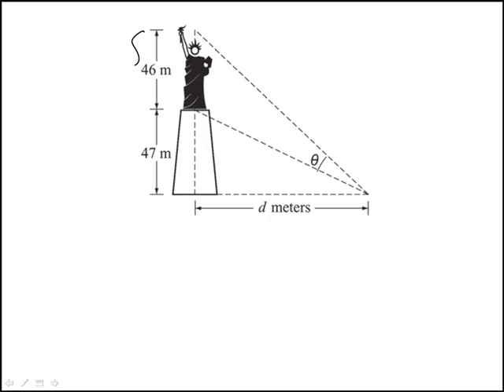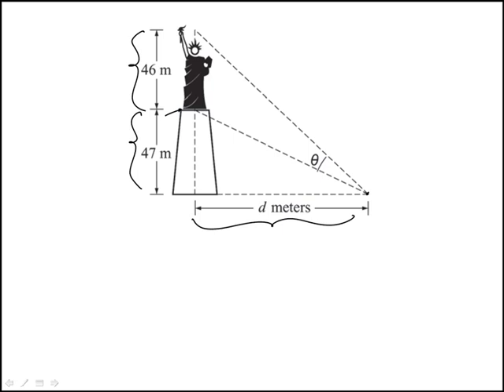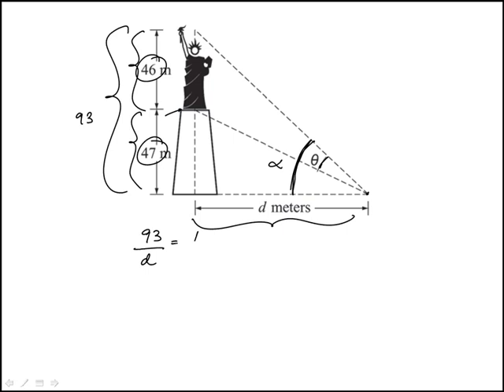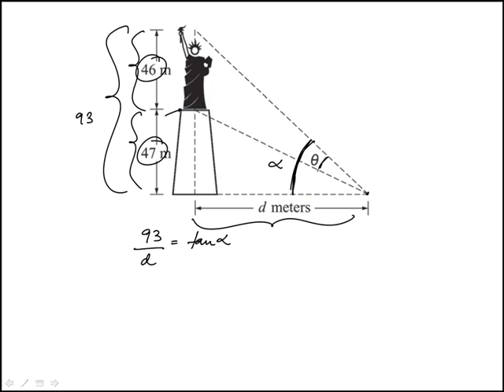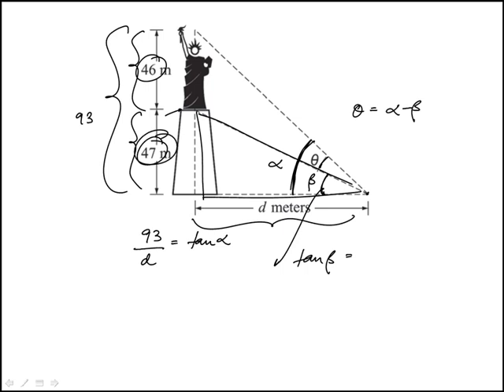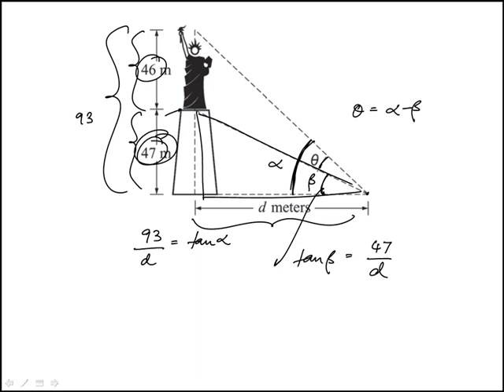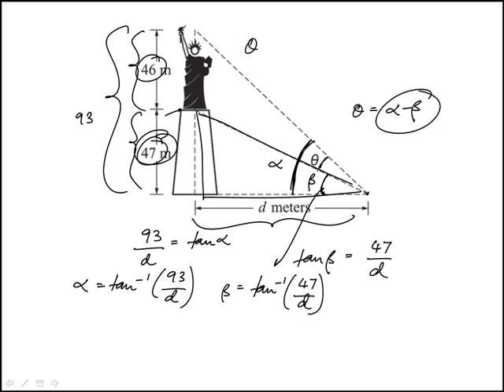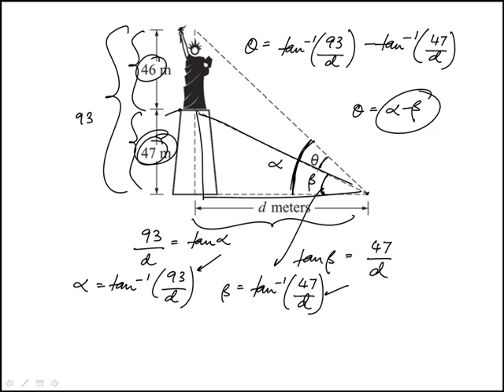Q49 Precalculus 2020 and 2019 CLEP Official Study Guide